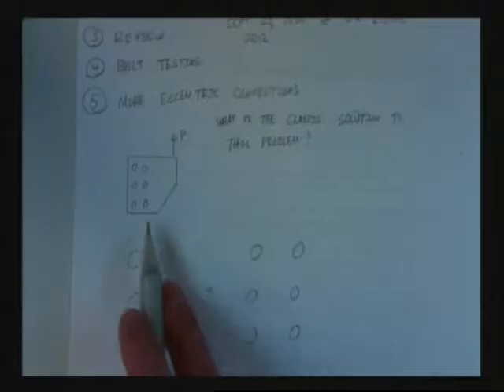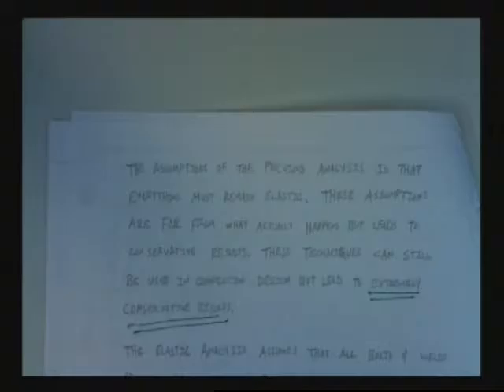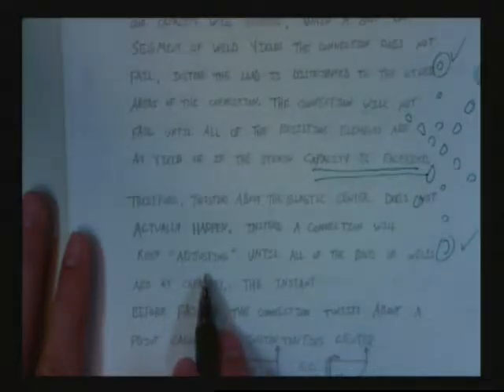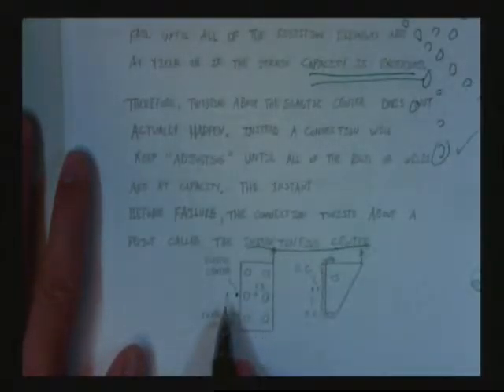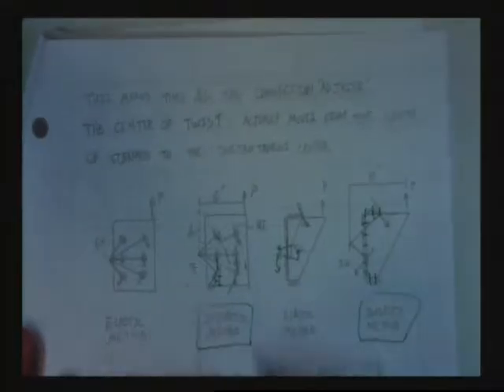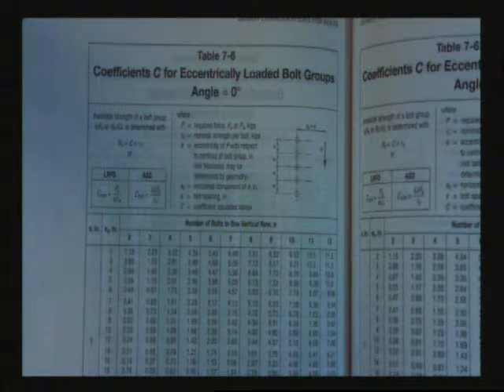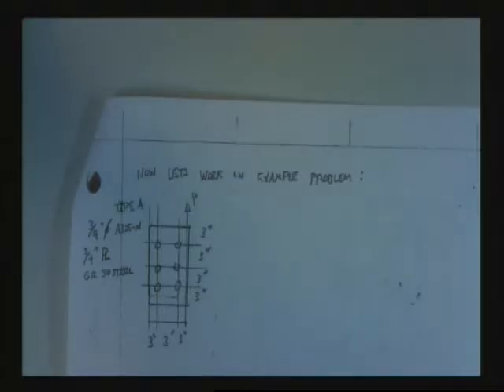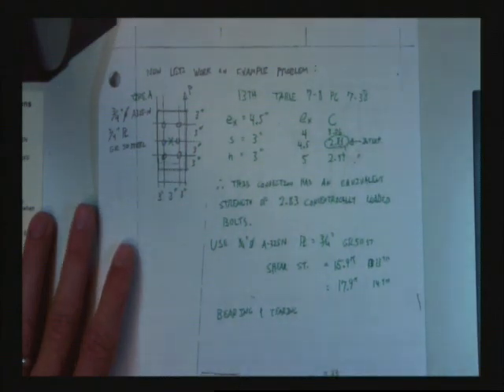Simple Steel 7 - Eccentric Connections - Elastic vs Inelastic, Human Bolt Testing, Example Problems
Lecture 7 - Eccentric Connections - Elastic vs Inelastic, Human Bolt Testing, Example Problems